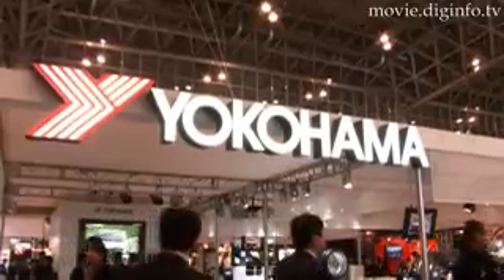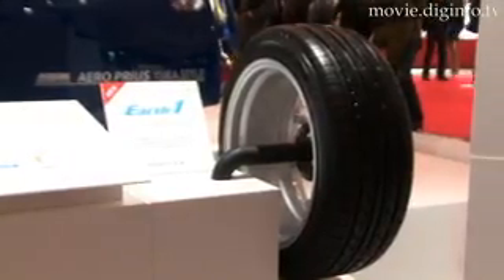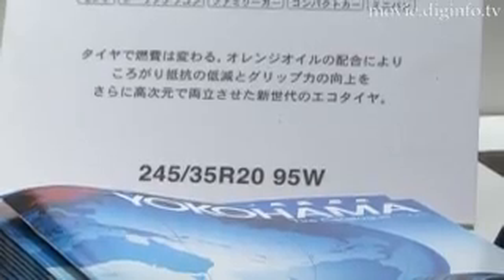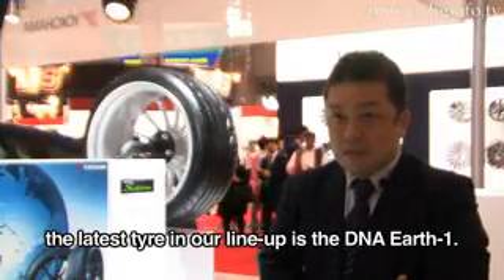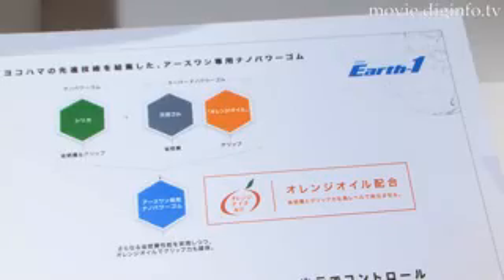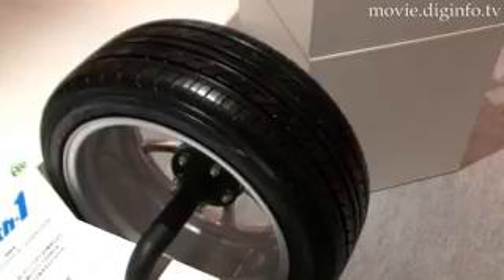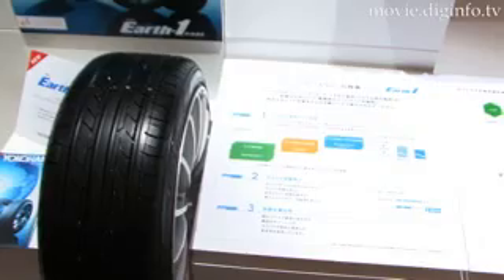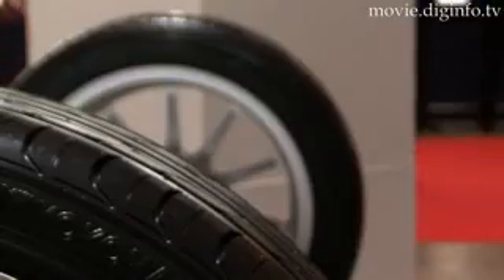YOKOHAMA RUBBER DNA Earth-1 : DigInfo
Yokohama Rubber Company is set to release its DNA Earth-1 automotive tire series on February 1.  This new generation environmentally friendly tire series' high-dimensional improvements in both grip force and reduced rolling resistance was achieved using a proprietary orange oil mixture.  Yokohama Rubber will target a wide range of vehicle types beginning with all 70 series size tires for mid-sized import vehicles.  The DNA Earth-1 automotive tire series will also be available for domestically manufactured sedans, mid-sized minivans, compact cars, and mini-vehicles.

Compared to the DNA ECOS, the flagship tire in its Eco DNA tire range, the new DNA Earth-1 tires feature 21 percent lower rolling resistance which contributes to increased vehicle fuel efficiency. Its low energy consumption was achieved by applying the compound technology used in DNA dB super E spec tires--the flagship tire in its Eco DNA tire series- just released in July of last year.

Tire rolling resistance was reduced by increasing the percentage of natural rubber, which is characterized by limited heat generation.  Yokohama engineers succeeded in improving the tire grip force by introducing an orange oil mixture which is known to enhance the elasticity of the rubber.  Yokohama Rubber yielded a new multi-performance tire of new construction and a new tread pattern that achieves superior fuel efficiency, offering a well-rounded tire with a high level of wet grip force, quietness, and traveling comfort.